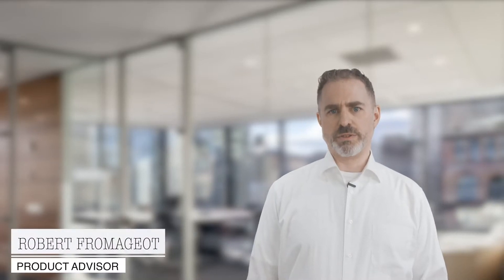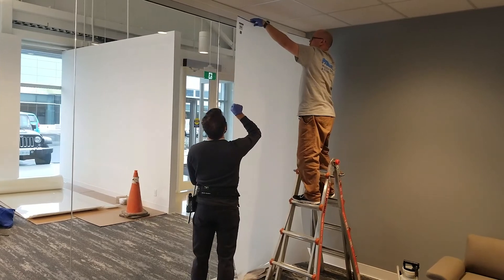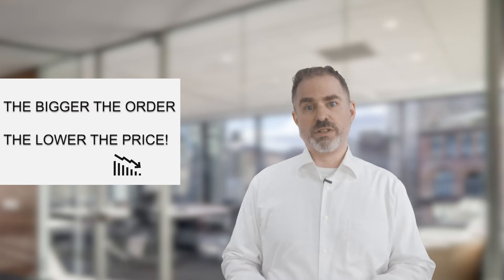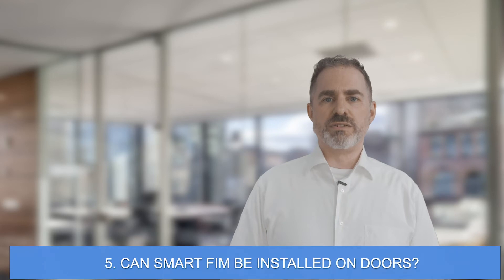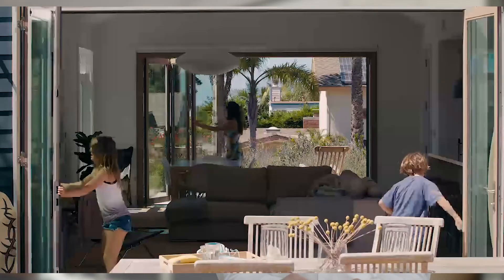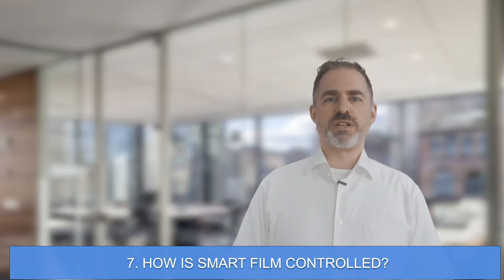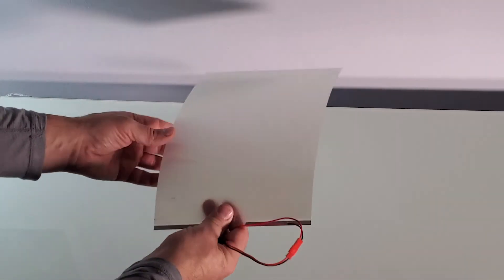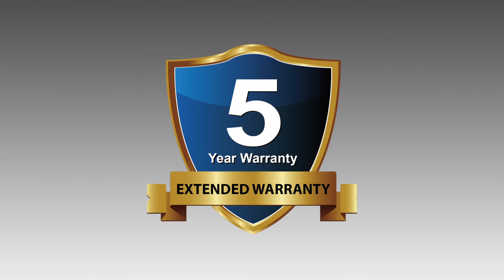Top Questions People Ask About Smart Film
Smart glass is a new and innovative technology with lots of applications. It's also a custom product, so we get asked a lot of questions.

Watch this video now to learn more about privacy glass and what it can do for you!

00:22 1. What Is the Advantage of Smart Glass vs. Smart Film?
01:00 2. How Do I Get Started?
01:24 3. How Much Does Smart Glass Cost?
01:44 4. How is Smart Glass installed?
02:05 5. Can Smart Glass Be Installed on Operable Doors?
02:26 6. Can Smart Glass Be Installed In a Bathroom?
02:45 7. How Is Smart Glass Controlled?
03:01 8. Do You Offer Smart Glass Samples?
03:14 9. How Long Will It Take to Get My Smart Glass?
03:30 10. Do Smart Glass Panels Require Special Maintenance?
03:44 11. Does Smart Glass Come With a Warranty?